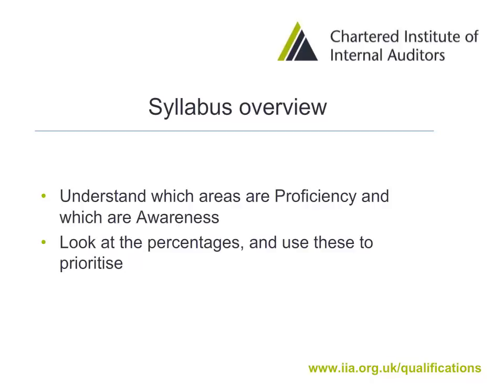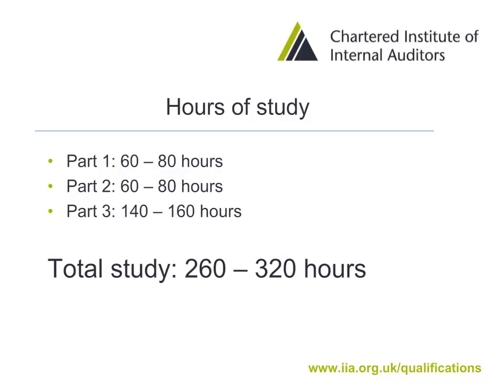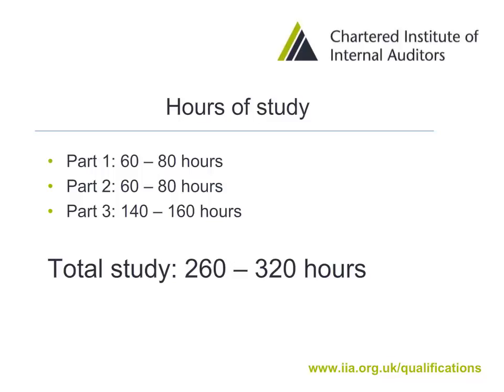Welcome to the CIA: Induction webinar with Jan Olivier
An introduction video to Certified Internal Auditor (CIA) qualification.

The Chartered Institute of Internal Auditors is the only professional membership body exclusively for internal auditors in the UK and Ireland.